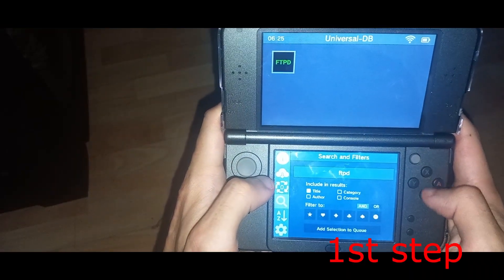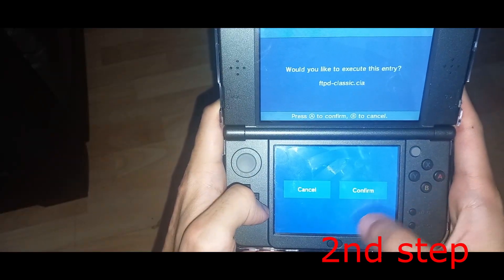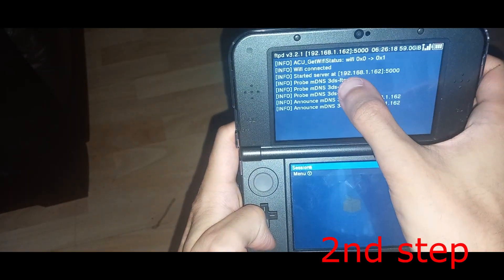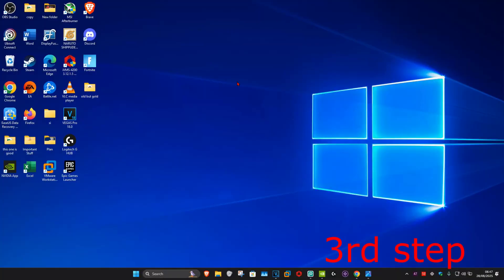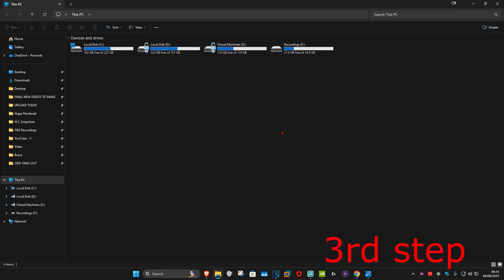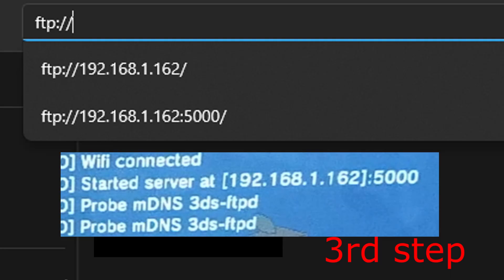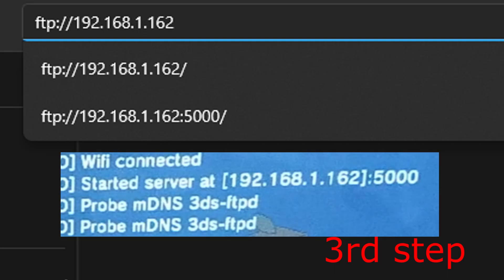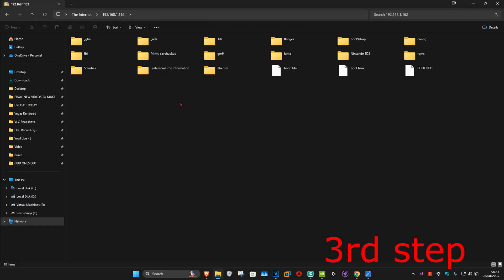How To Wirelessly Transfer Your 3DS Games & Files (NEVER REMOVE SD CARD AGAIN)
Want to transfer your 3DS games, saves, and files without removing your SD card? In this tutorial, I’ll show you how to wirelessly connect your Nintendo 3DS to your PC and move files easily. No more constantly ejecting your SD card — this method is faster, safer, and more convenient.

Issues addressed in this tutorial:
How do I wirelessly transfer 3DS files to PC?
How do I send 3DS games and saves without removing the SD card?
How to use wireless data transfer on 3DS
Nintendo 3DS wireless PC connection setup
Can you copy 3DS files without ejecting the SD card?
3DS wireless file transfer Windows 10
3DS wireless file transfer Windows 11
3DS SD card alternative transfer methods
How to fix 3DS wireless connection not working
Best way to back up 3DS games wirelessly

This tutorial will apply for Nintendo 3DS, Nintendo 3DS XL, New Nintendo 3DS, New Nintendo 3DS XL, Nintendo 2DS, and New Nintendo 2DS XL.